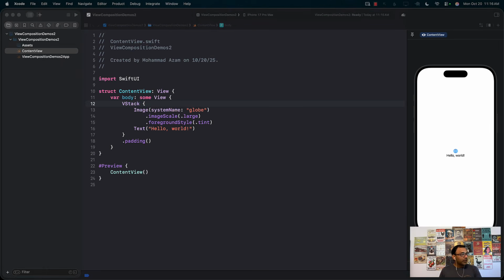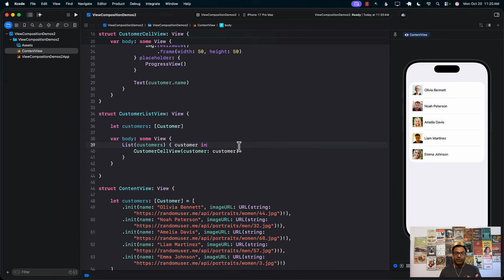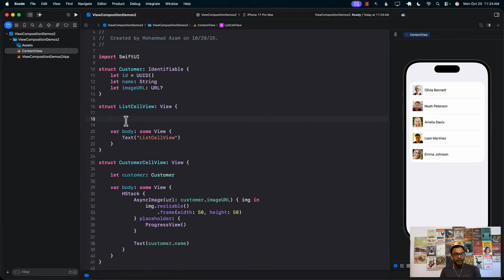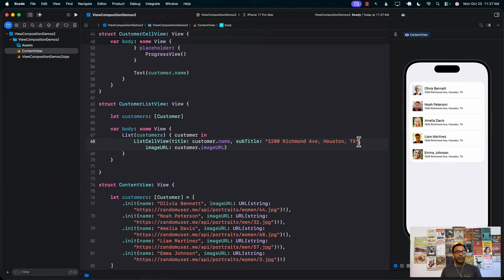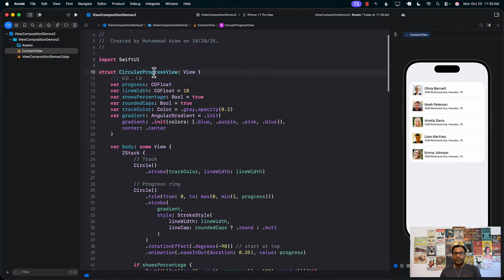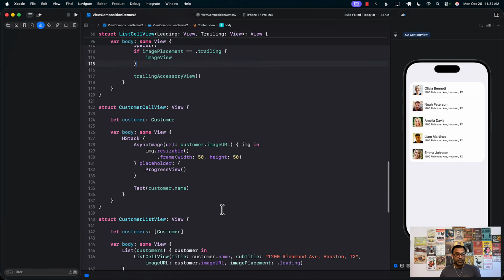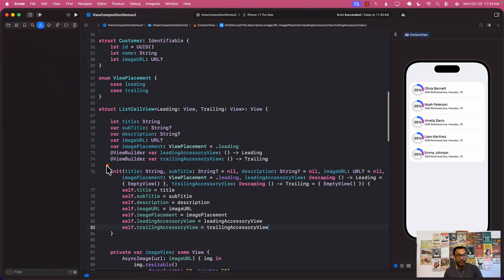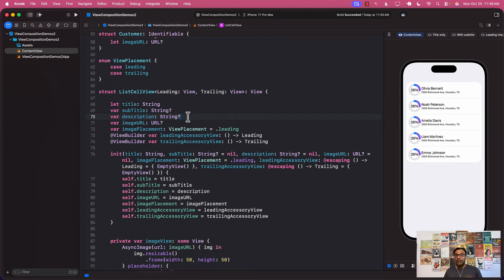Composition Composition Composition in SwiftUI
SwiftUI gives you incredible power to compose your views into flexible, reusable building blocks — and in this video, Mohammad Azam shows you exactly how to do it!

You’ll learn how to take a simple list and turn it into a fully composable design system using generic views, customizable accessory slots, and SwiftUI previews that help you visualize different use cases instantly.

🔹 Topics Covered:

- What is view composition in SwiftUI
- Creating reusable cell components (ListCellView)
- Using @ViewBuilder for flexible leading/trailing accessories
- Building custom progress indicators (CircularProgressView)
- Composing dynamic previews for real-world scenarios

💡 You’ll see how to replace repetitive boilerplate code with elegant composable patterns — and make your SwiftUI code more scalable and maintainable than ever.

📘 Example code includes:

- CircularProgressView for progress visualization
- ListCellView with customizable image and accessories
- Multiple Xcode previews showing configurations (e.g., trailing toggles, badges, images, and dark mode)

👉 Perfect for iOS developers who want to master View Composition and level up their SwiftUI architecture skills.

🌐 For more detailed courses, workshops, and 1-on-1 coaching, visit azamsharp.school